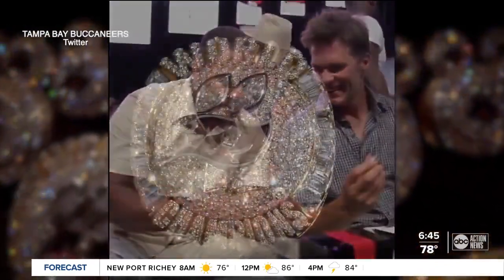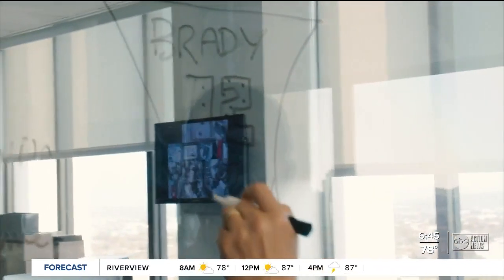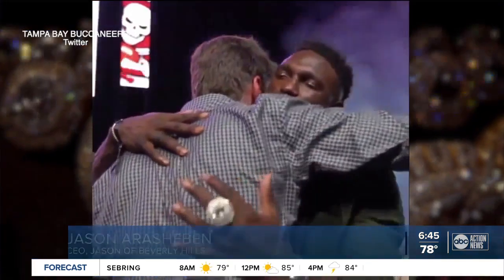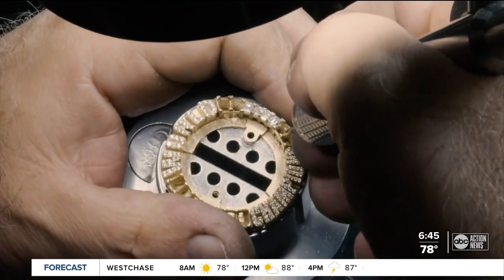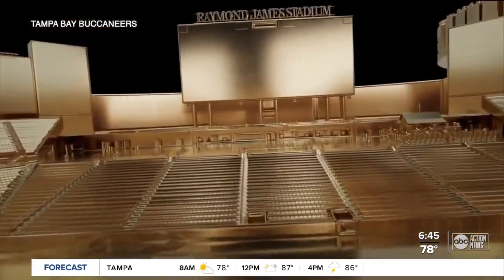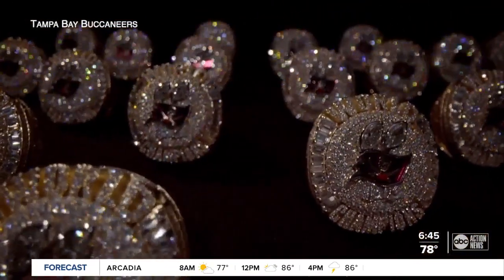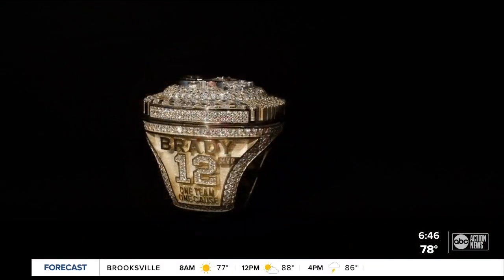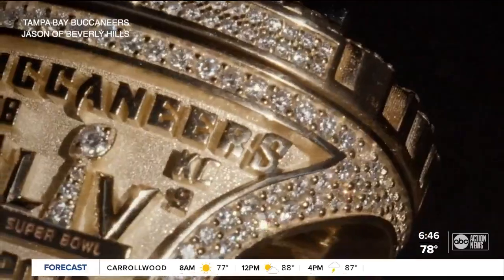Behind the making of the Bucs Super Bowl ring